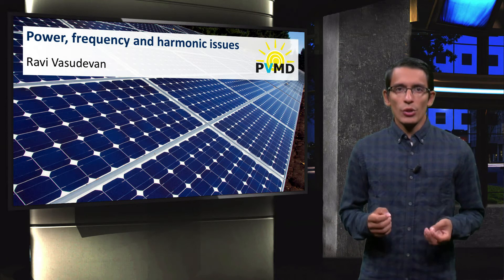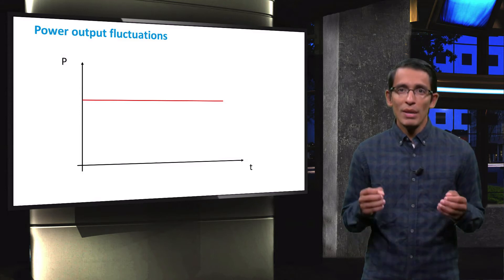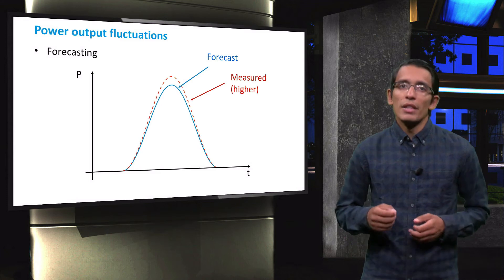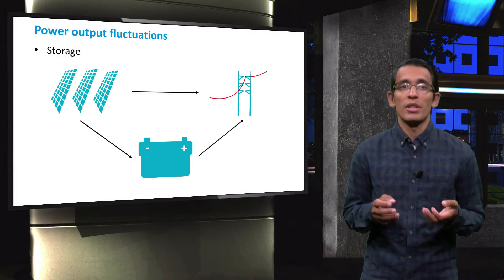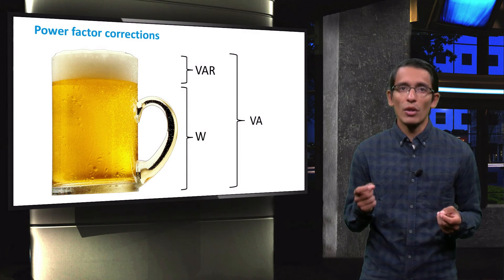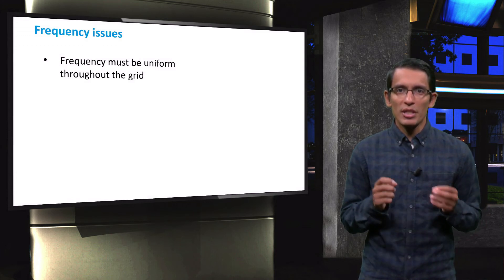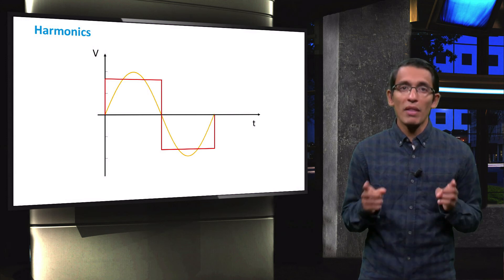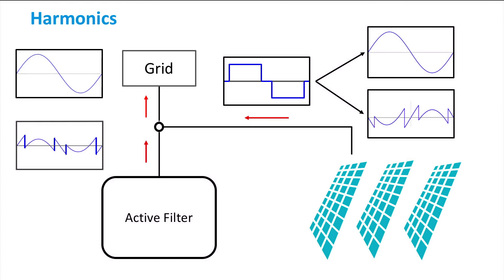PV3x_2017_7.3_Power_issues-video